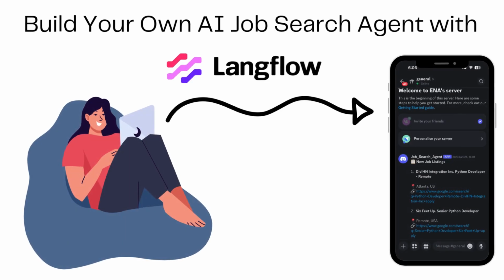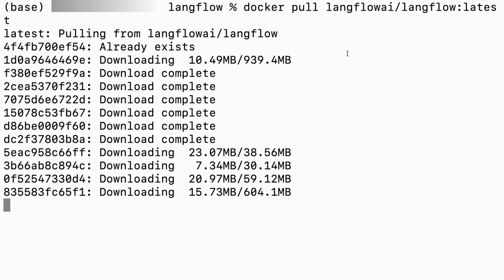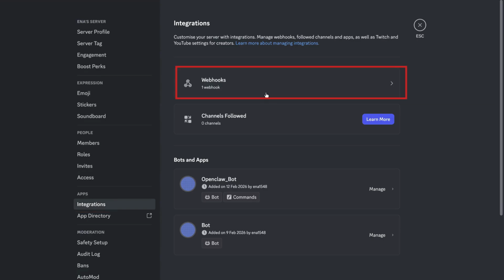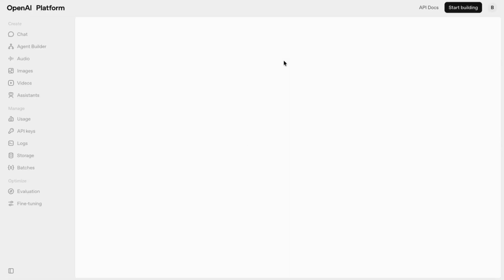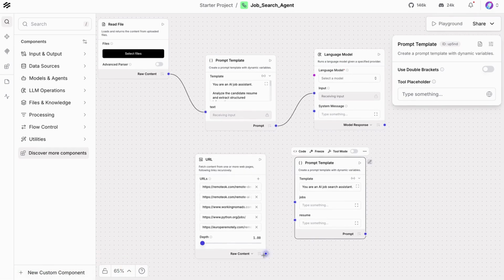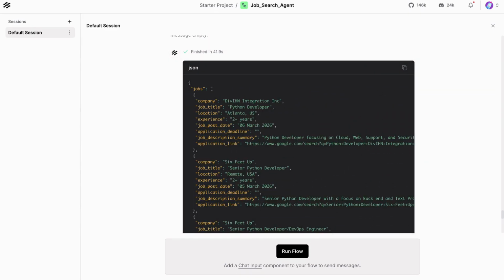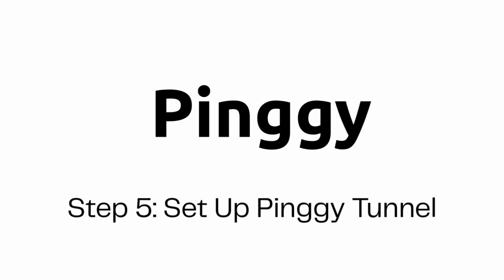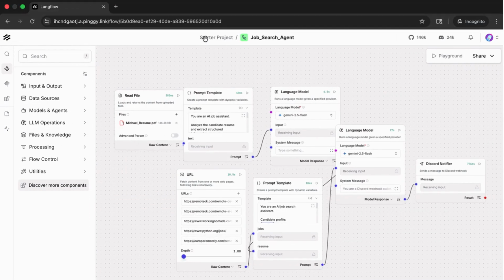Stop Job Hunting ❌ Start Automating 🤖 | AI Job Agent → Discord Alerts (Access Anywhere!)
Tired of manually searching for jobs every day? This video shows a practical way to automate the entire process using AI, with real-time job alerts sent directly to Discord.

Instead of building just another bot, this setup creates a self-hosted AI-powered job search agent that understands a resume, scans job portals, and delivers relevant opportunities instantly, accessible from anywhere.

Using tools like Langflow, Docker Desktop, and Pinggy.io, everything runs locally while still being available online.

💻 Commands Used in This Video:
1️⃣ Create project directory
mkdir langflow-project
cd langflow-project

2️⃣ Pull langflow with Docker
docker pull langflowai/langflow:latest

3️⃣ Start a Langflow container with default settings
docker run -p 7860:7860 langflowai/langflow:latest
 or
Run Langflow with persistent storage:
docker run -d \
  -p 7860:7860 \
  -v langflow_data:/app/langflow \
  --name langflow \
  langflowai/langflow:latest

4️⃣ Self-host Langflow with Pinggy
ssh -p 443 -R0:localhost:7860 -L4300:localhost:4300 -o StrictHostKeyChecking=no -o ServerAliveInterval=30 [Pinggy_token]@pro.pinggy.io

⏱️ Timestamps
00:00 – Introduction
00:11 – Basic idea about job search workflow
00:23 – Prerequisites
00:37 – Install Langflow
00:52 – Run Langflow Locally
01:20 – Create Discord Webhook
01:52 – Build Complete Workflow
04:49 – Expose Langflow to Internet (Pinggy setup)
05:12 – Get Public URL & Test Access
05:29 – Final Thoughts

🚀 What’s inside the video:
• Run Langflow locally and build a complete AI workflow
• Turn a resume into structured data using AI models
• Connect multiple job portal sources for better results
• Filter and match jobs intelligently based on profile
• Send instant job alerts to Discord using webhooks
• Make the local setup live and accessible from anywhere
• Test and run everything in real time

🧠 The idea in one line:
Resume in → AI processing → Smart job matching → Instant Discord alerts
No manual searching. No missed opportunities.

💡 Why this setup stands out:
• Fully self-hosted and customizable
• Works 24/7 without manual effort
• Real-time job alerts based on actual profile
• Accessible from anywhere, even on mobile 📱